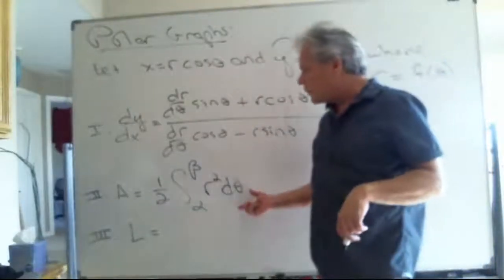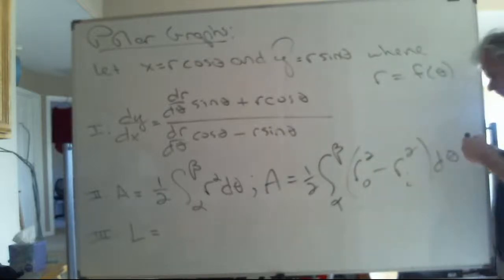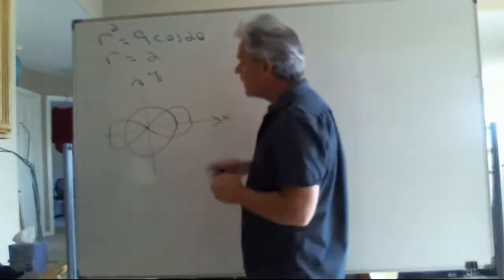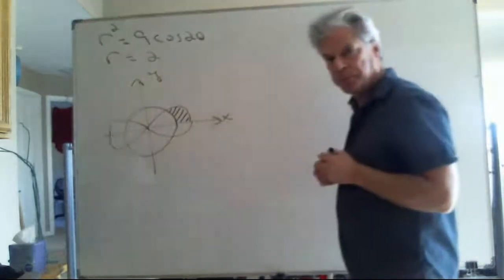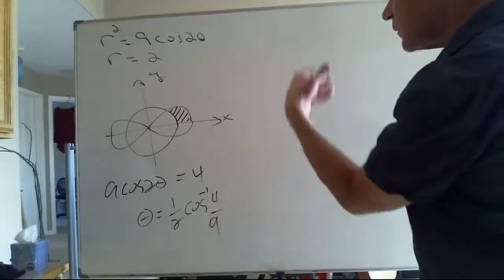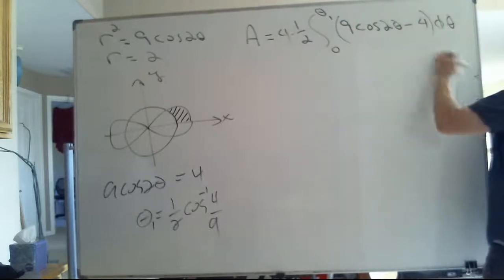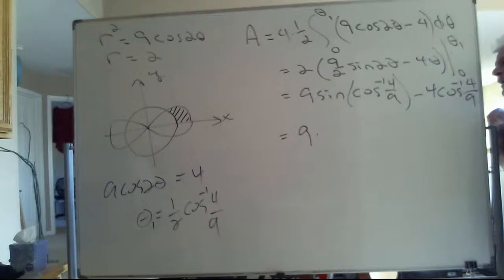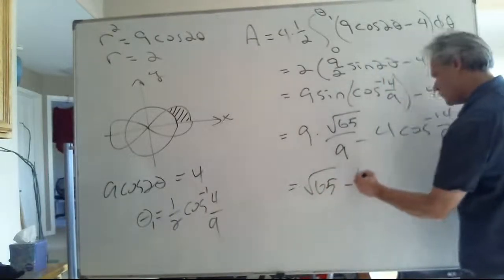Math 31, Polar 4N